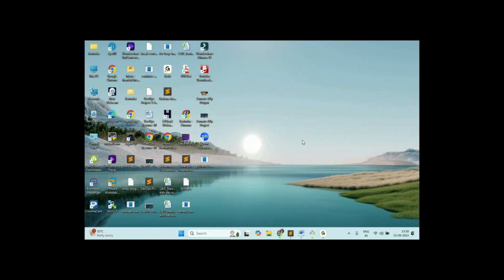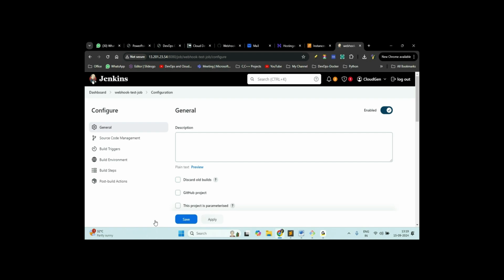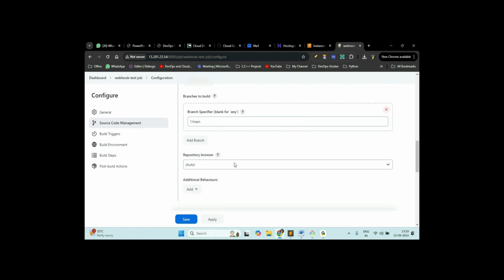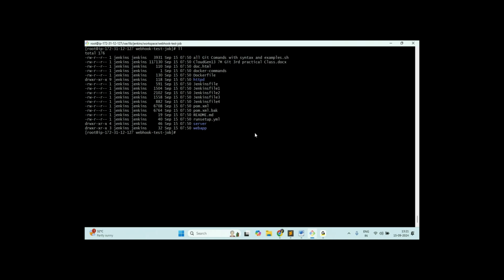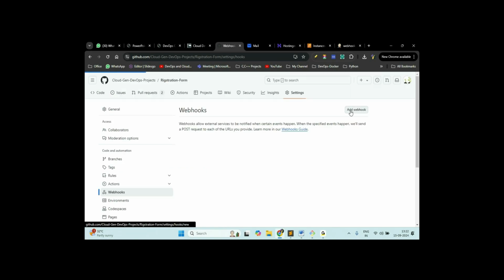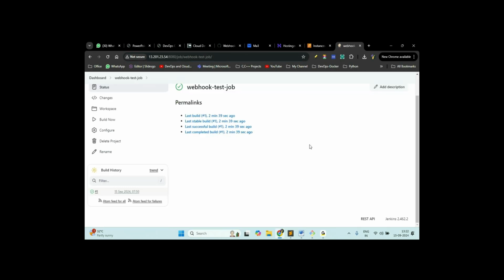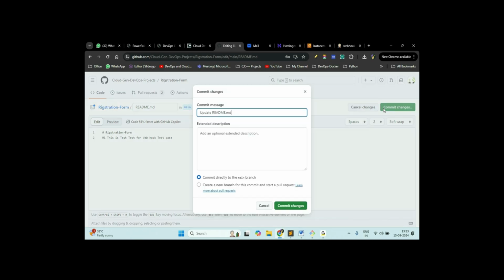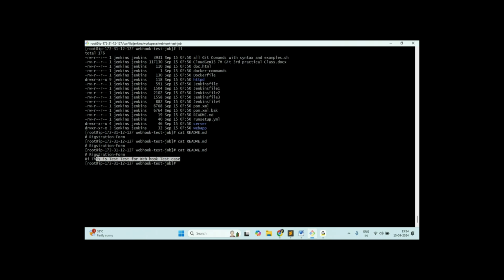Web Hooks Integration setup and Test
How to Configure Webhooks in between GitHub Repo and Jenkins Server